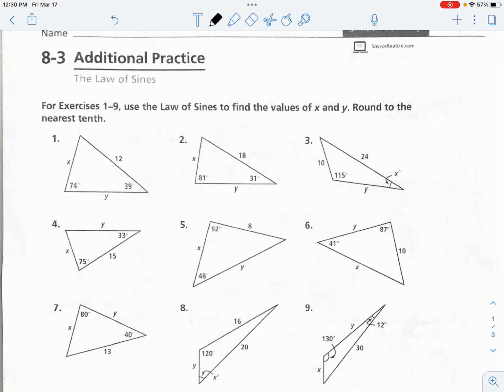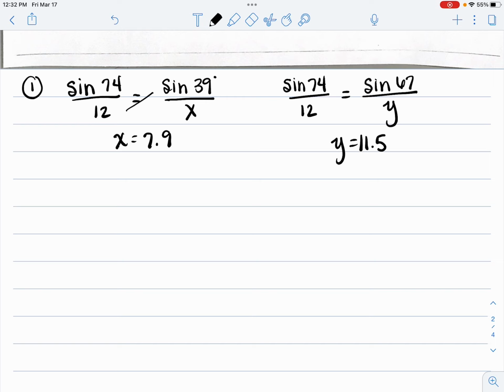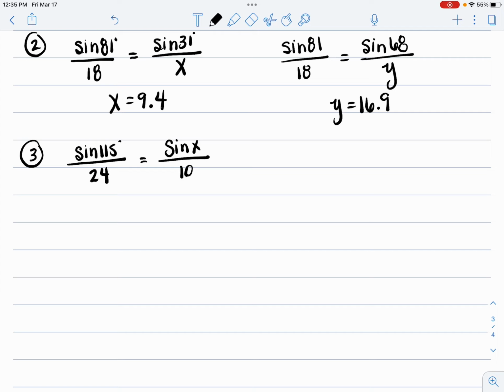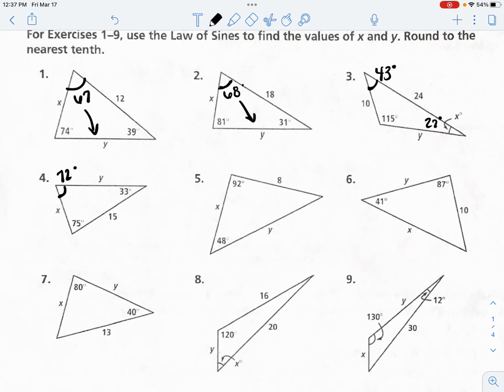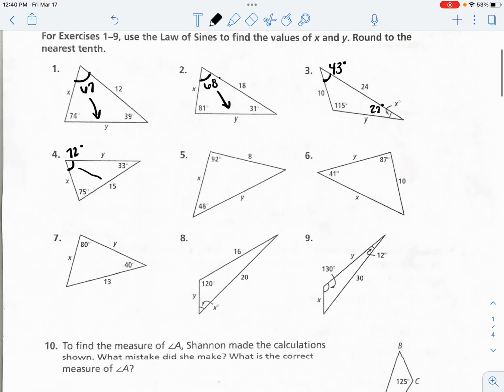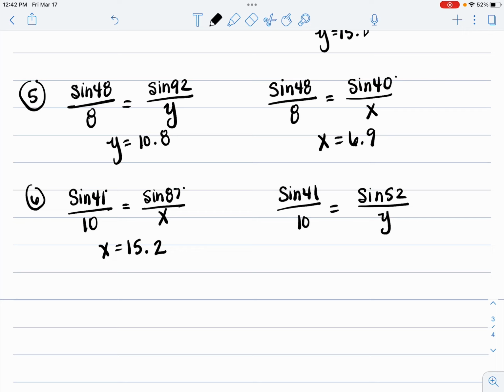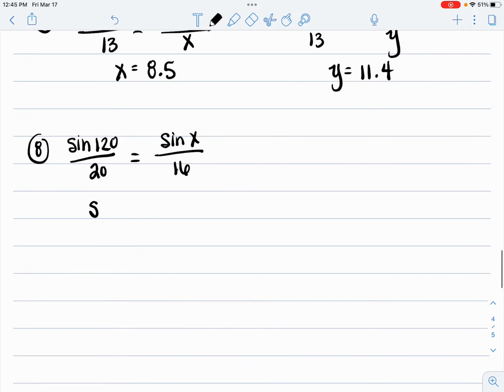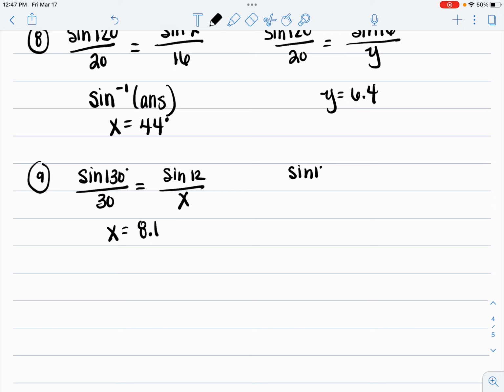Law of Sines